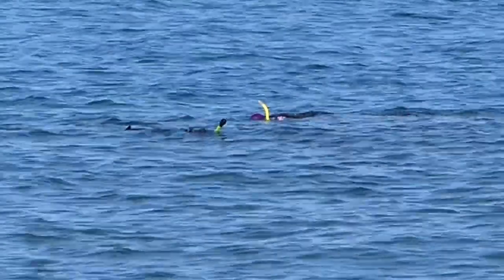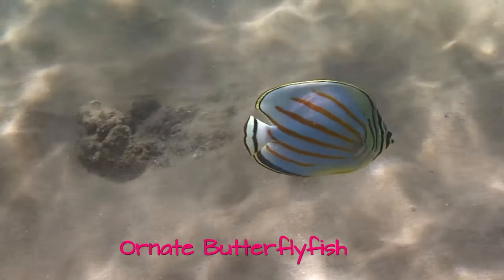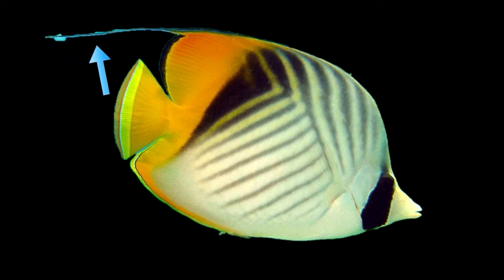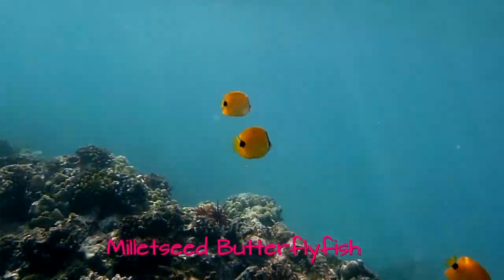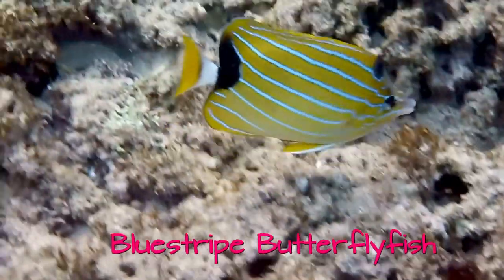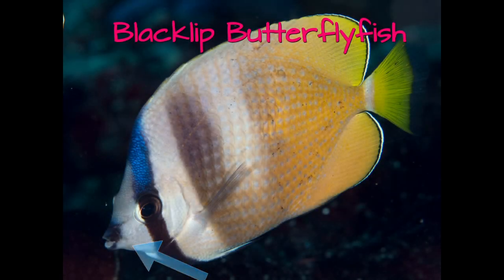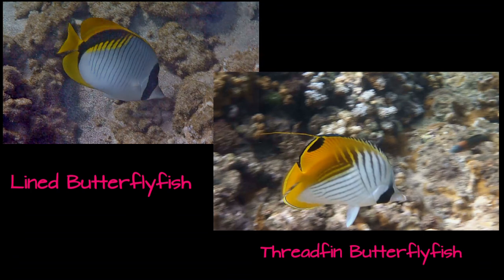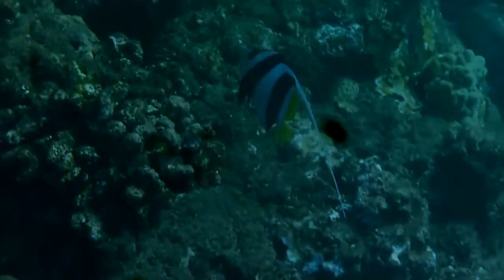Butterflyfish Identification on Hawaii Reefs - Aloha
Identifying Butterflyfish in Hawaii is most exciting.  There is nothing that makes your trip to Hawaii more memorable than snorkeling in the beautiful water.  And, there is nothing that makes snorkeling more rewarding than being able to actually identify the beautiful fish you see!  If you will spend a little time learning some of the more common Hawaiian reef fish and make it a game to find as many different fish as you can it will be the highlight of your Hawaiian vacation!  This video will teach you how to identify the most commonly seen Butterflyfish in Hawaii no matter what Island you are visiting.

All the video is shot from  the snorkeling point of view from the surface of the water looking downward -- the very way you will see the fish when snorkeling rather than from a scuba divers point of view under the water.  It will amaze you what you can actually see snorkeling.

Look for other Hawaiian reef fish videos coming to help you identify many,  many more Hawaiian reef fish.